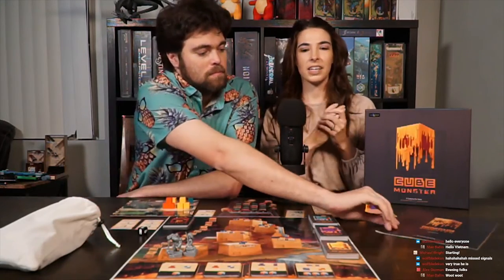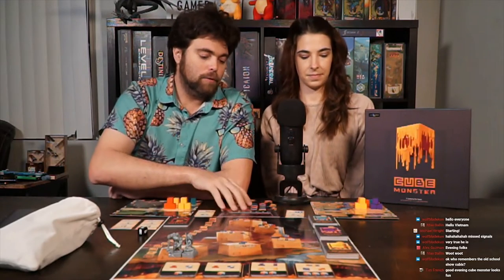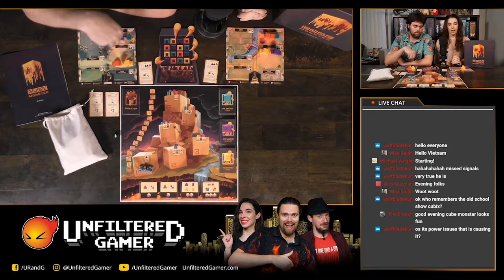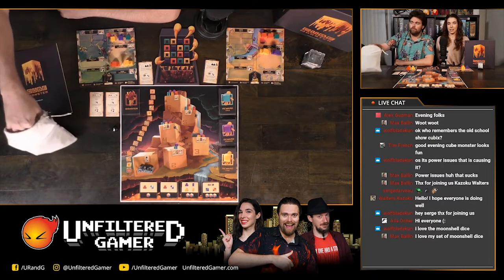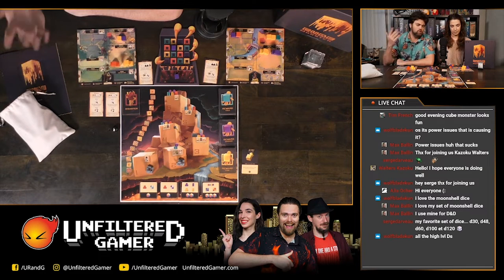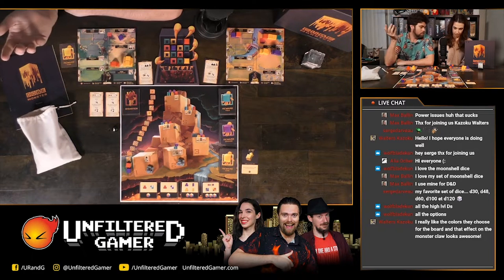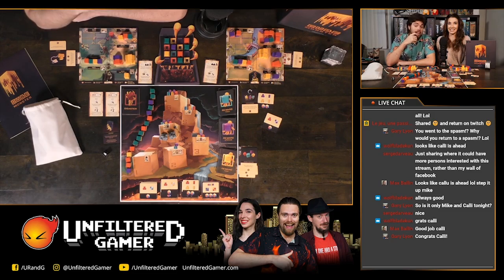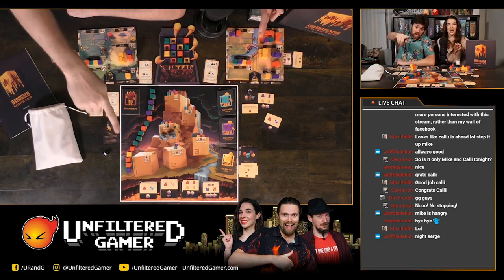Cube Monster - Board Game Playthrough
Cube Monster Playthrough by Unfiltered Gamer